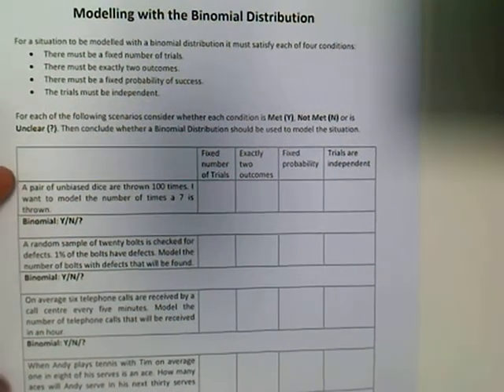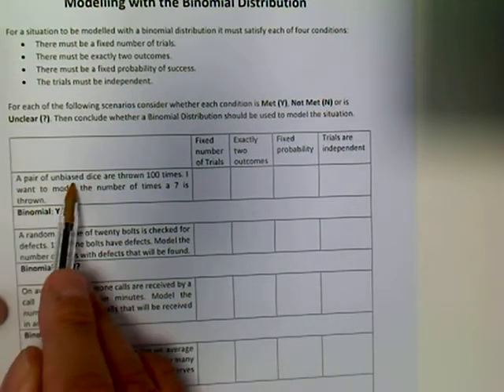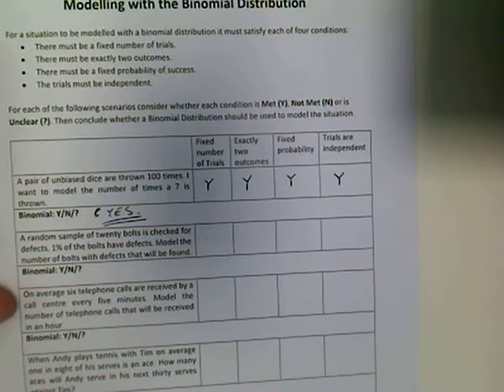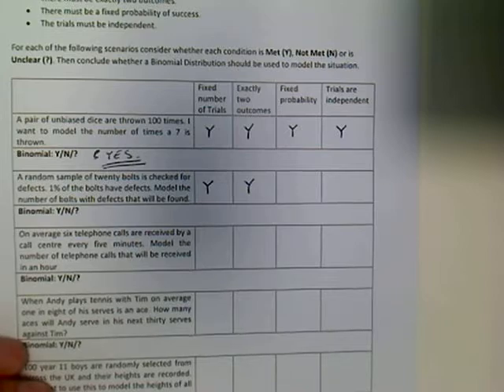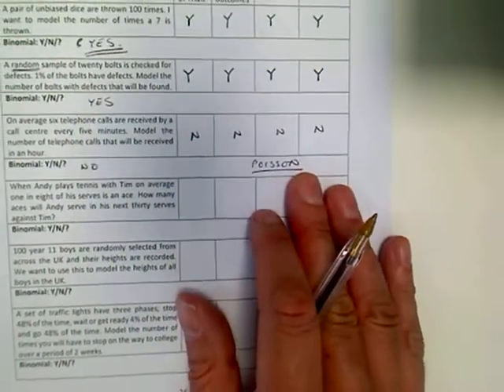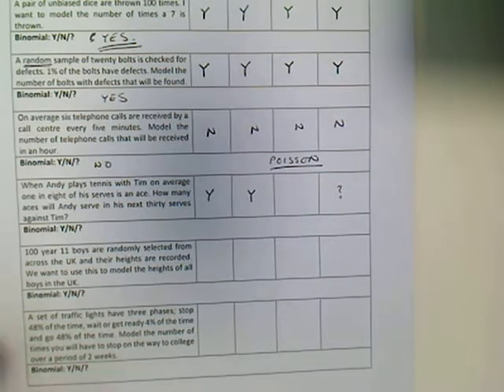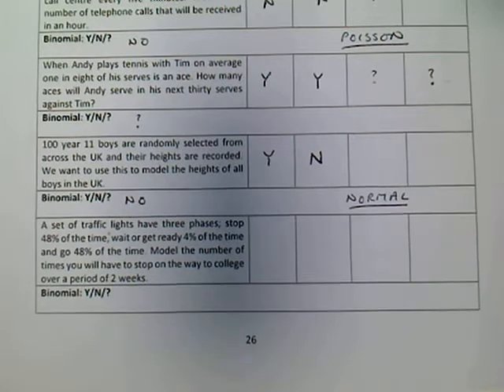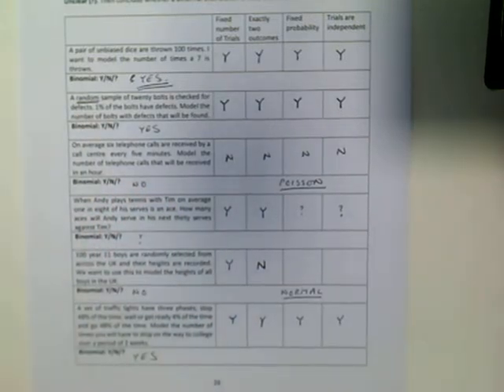Stats: BD06 BINOMIAL OR NOT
Given a scenario, can we use the binomial distribution as a model.